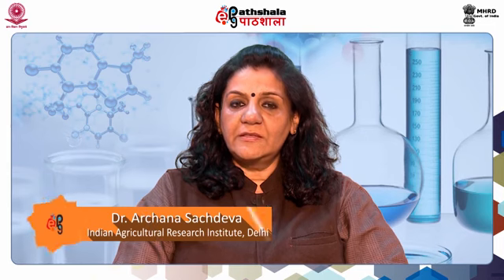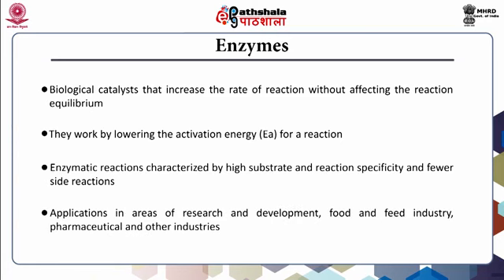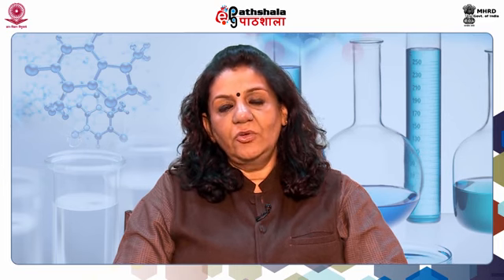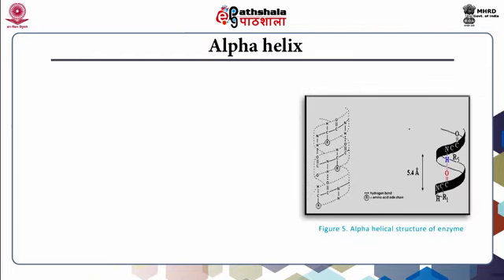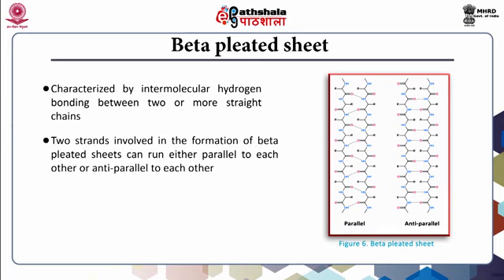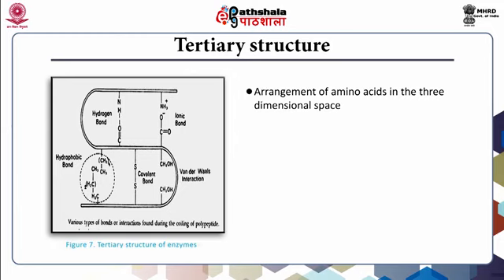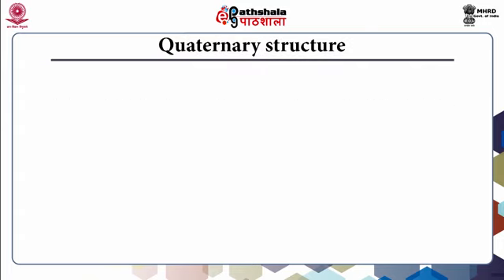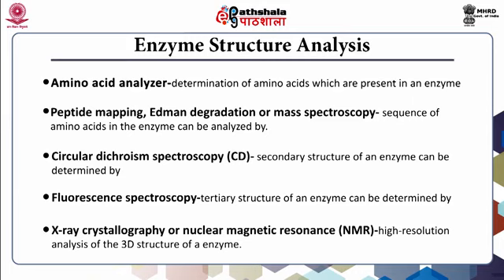M-03. Enzyme structure